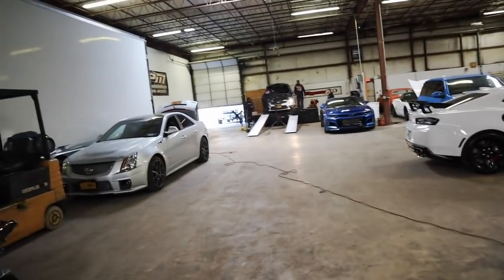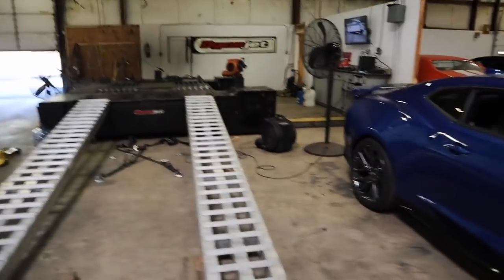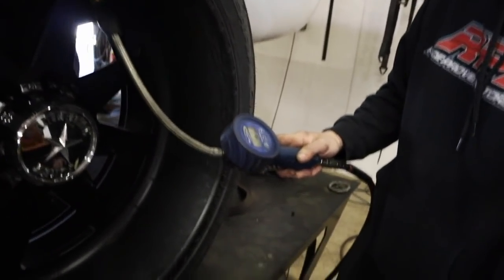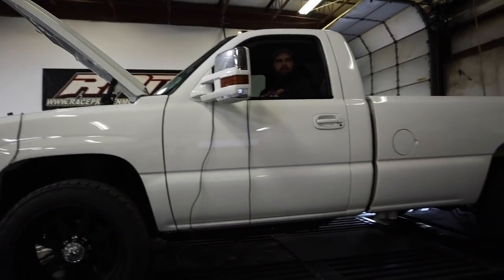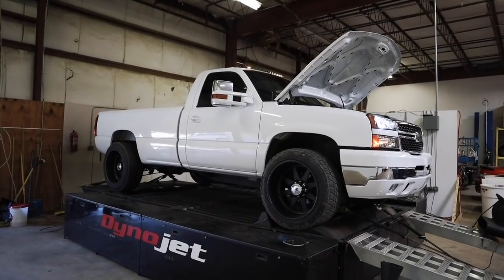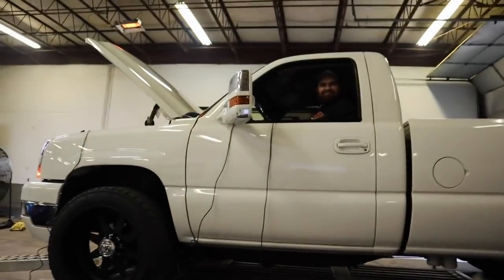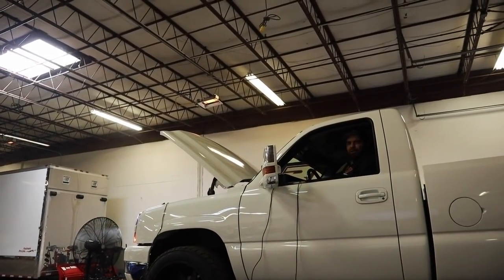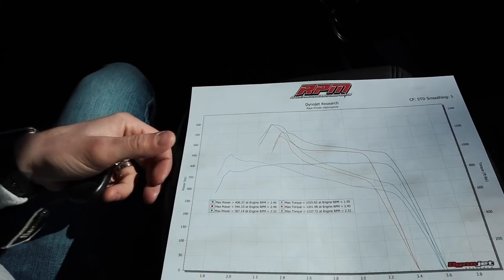The MINIMAX Gets ROWDY! 1,XXX NUMBERS!